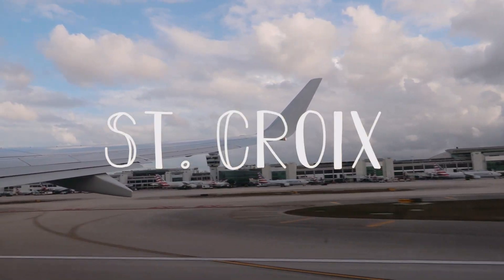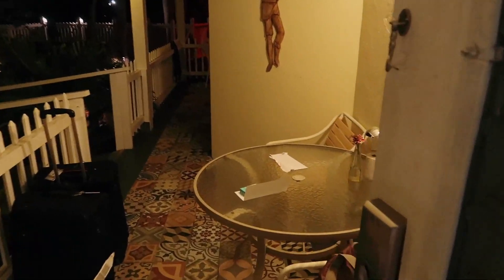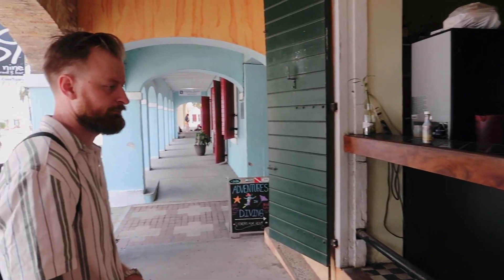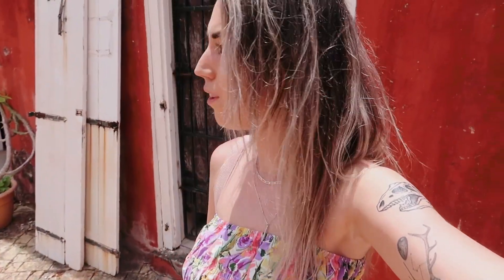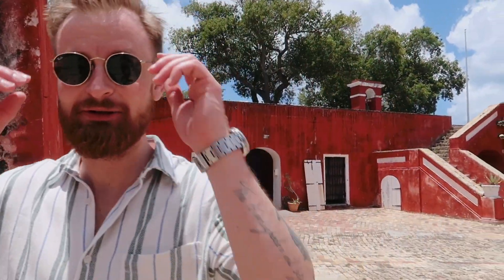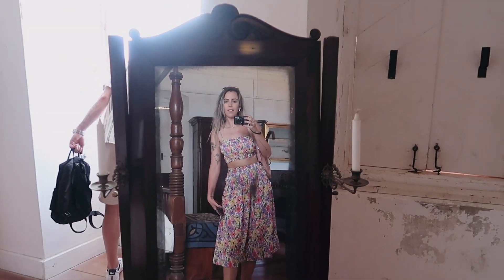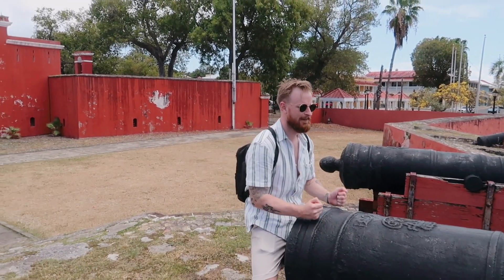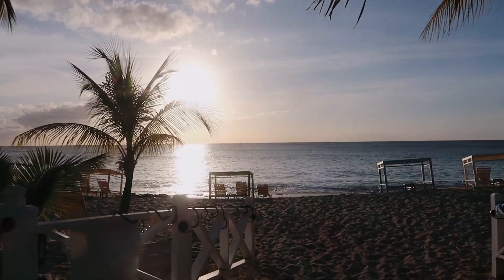A CANNON BLAST FROM THE PAST · FREDERIKSTED, ST. CROIX · US VIRGIN ISLANDS | TRAVEL VLOG #85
Saint Croix is a very interesting island in the Caribbean sea. The island is one of three main islands and more than 50 smaller islands that make up the U.S. Virgin Islands. The islands have known the flags of both Spain, the Netherlands, England, France, the knights of Malta and – the main reason we visited the virgin islands – Denmark.

There are two main cities on the island of Saint Croix - Frederiksted and Christiansted. We stayed in the smaller of the two - Frederiksted - which is located on the west end of the island. Frederiksted is also known as “Freedom city” because it was the place where the Danish governor General Peter Van Scholten read the proclamation abolishing slavery in 1848.

Fort Frederik is one of the island’s two forts. And it’s my favorite of the two. The fort was built by Denmark between 1752 and 1760 to defend the economic interests of the port and to ward off pirates of the Caribbean. Sorry, I had to. The fort (and the town) were named in honor of the Danish King Frederik V.

We stayed at this beautiful place called Cottages by the Sea. It has one of the best beaches on the island, and it is only a 15-20 minute walk from the center of Frederiksted, and you can borrow bicycles for free. And because food on the islands is expensive, having a little kitchen is really nice. The room we stayed in was 185 dollars a night, and we absolutely loved it.

That’s it for this video from Frederiksted. In the next video, we visit the bustling little town of Christiansted on the other side of the island. Please like this ….

Hi there! I'm Anne-Li – Danish girl, globetrotter, travel vlogger, blogger and digital nomad traveling the world as a digital nomad, when I don't live in Denmark with my boyfriend. Spending a month in Budapest every summer taught me that traveling does not have to be expensive and that slow travel is the way to go – for me. I was traveling full-time for 2 years from September 2016, and I usually based myself in one place for at least a month or two. This way of traveling is not only budget friendly – it also means that we I can take my time and really explore and enjoy the place I'm in. Now, I've chosen to base myself in Denmark where I live with my boyfriend, but travel is still my passion, and I'm still living my freelance life, so I can travel whenever I want.
I eat local food, shop at local markets, meet local people and enjoy experiencing different cultures – all the while seeking out the best wifi and exploring everything there is to explore. Everyday is another adventure, and I'd love for you to be part of it!

Let's go!